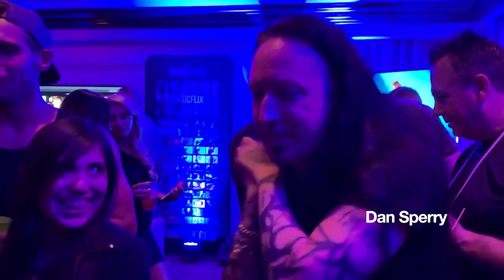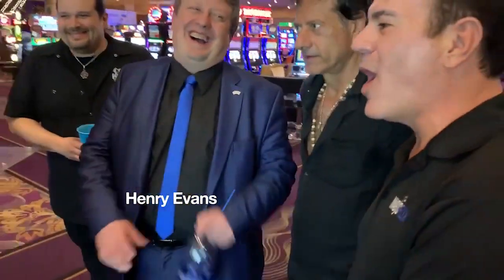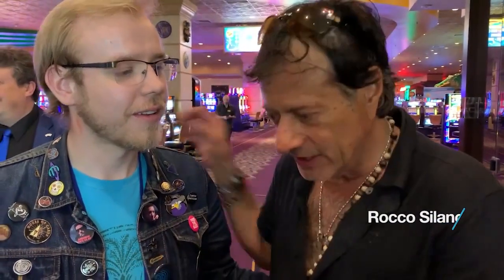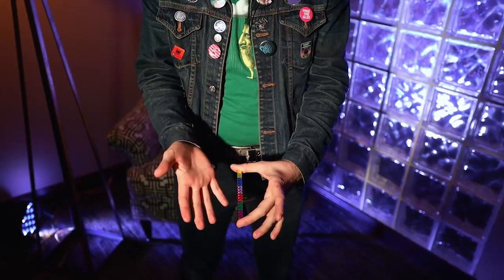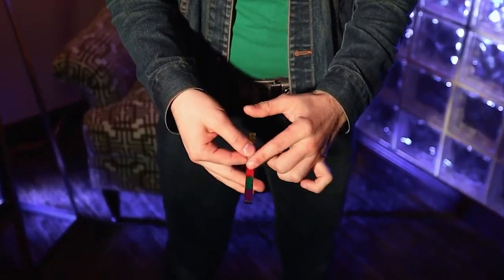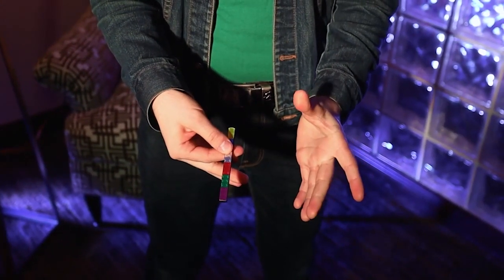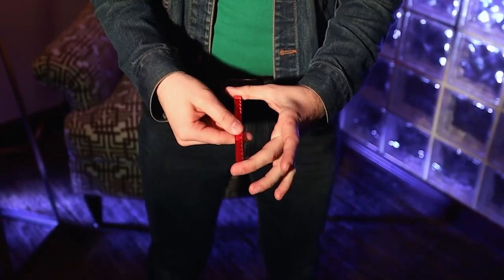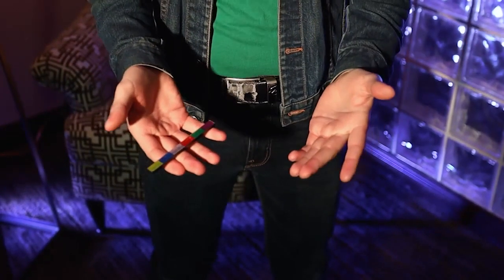Color Stix by Eric Stevens - Video Download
Eric Stevens has taken a simple, commonly overlooked prop, and turned it into a powerhouse of a routine.  Watch it as the hot rod  magically changes, visually multiplies, vanishes before your eyes, reappears in impossible locations, and much more!  This is causing a huge buzz among the biggest names in magic.

Eric expertly walks you through the entire Color Stix routine. He goes into intricate detail of all the moves and sleights that bring this routine to life, as well as teach you extra techniques that weren't featured in the main routine. Your paddle move will be virtually invisible with all the tips and subtleties he finally shares. Make sure you watch until the very end, where Eric reveals his secret weapon to look like a superstar to his bookers, using nothing but a Hot Rod.

Warning: After watching this download you will never see The Hot Rod the same way ever again. You've been warned!

"He was able to captivate us with... a Hot Rod. Combining both hands, his technique is absolutely awesome and flawless!" Rocco Silano

"Absolutely Fantastic. That Multi-colored stick has just gone from junk drawer to headliner!" David McCreary

"Eric Stevens has taken the Hot Rod from a minor mystery to a fully thought out, magically stunning, and commercially entertaining piece of visual wizardry!" Scott Alexander

"I never would have thought a hot rod routine could look so magical." David Penn

"That he could take such a common, overlooked effect and spin such gold out of it, is a testament to his creativity and an inspiring reminder that sometimes miracles can happen in the most unexpected places." Chris Philpott

"Eric has taken the classic Hot rod effect to the next level! It changes, it multiplies, it vanishes; a beautiful well-structured routine that will leave your audiences wanting more!" Michael Kaminskas

"His Color Stix routine is pure eye candy, and proves once again that it isn't the trick, it's the person behind the trick. Eric's routine will make you want to dig out this old classic and start creating real magic. Eric is Magic!" Lou Serrano

"Eric has turned what is traditionally a beginning magician's average, mildly amusing trick into an advanced sleight-of-hand illusion! He made hot rods a fun, exciting, I-can't-wait-to-see-what-happens-next, effect with moves that will amaze you...Yes, I said amaze you!" "Mad" Tad Nyland